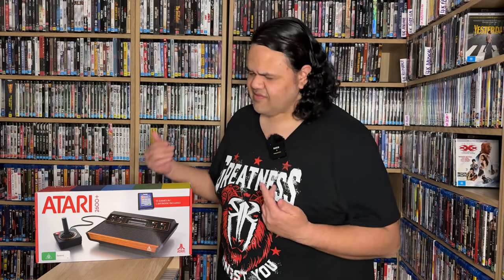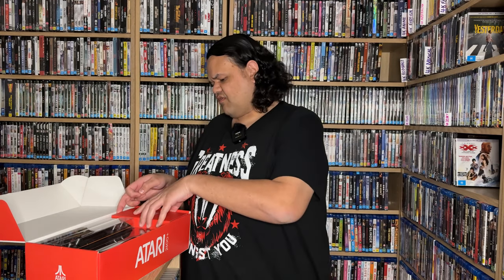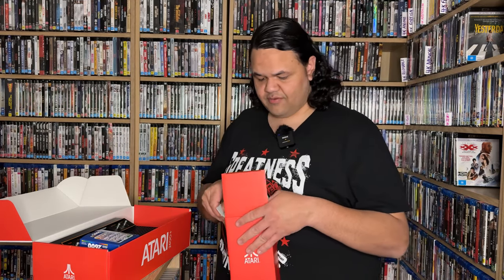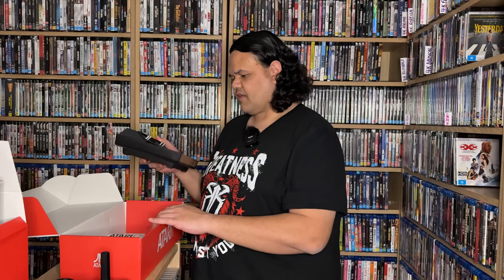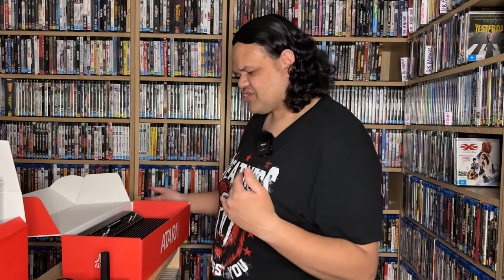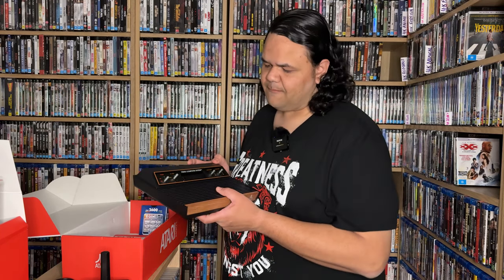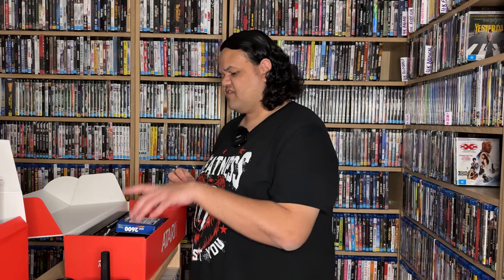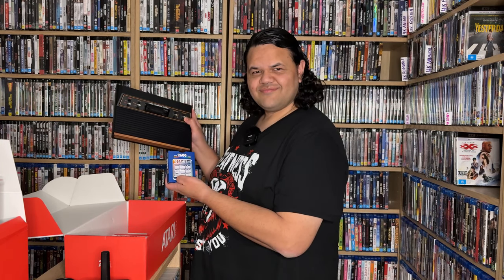I bought an Atari 2600+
The new Atari 2600+ console is a nostalgic trip down memory lane, here’s why I picked one up and what my initial thoughts are with the unboxing